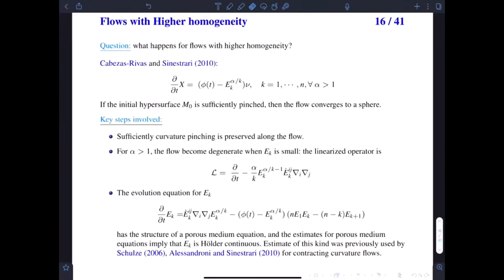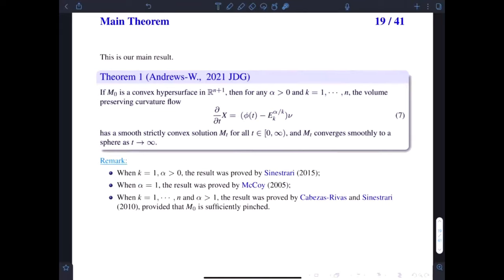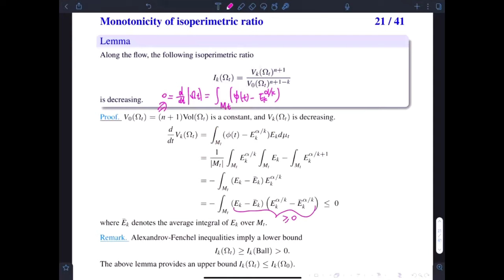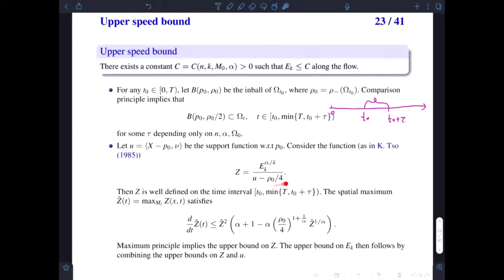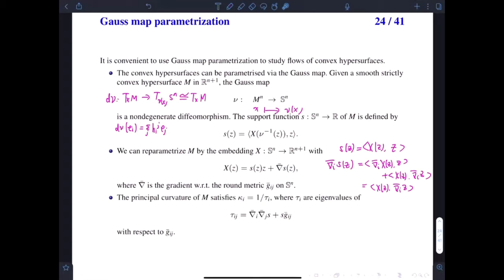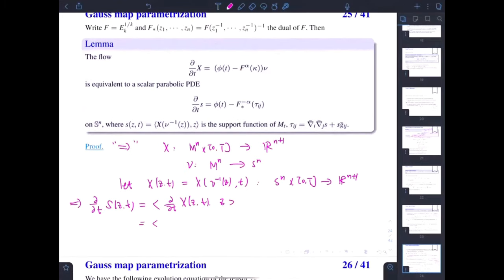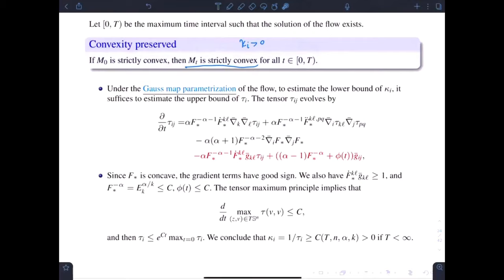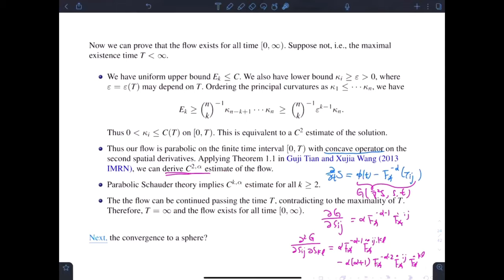[3rd GAF MC] Yong Wei 02 Curvature measures and volume preserving curvature flows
Curvature measures and volume preserving curvature flows